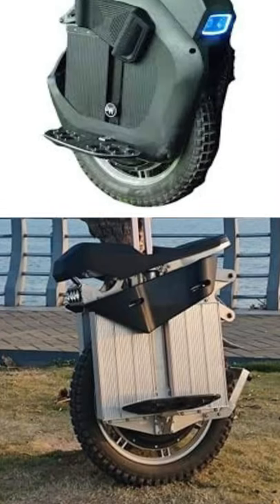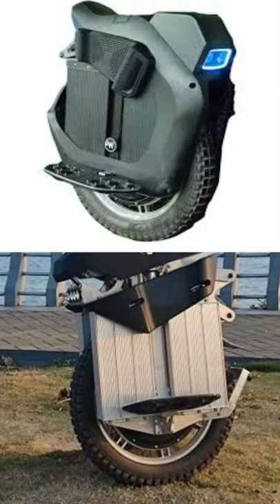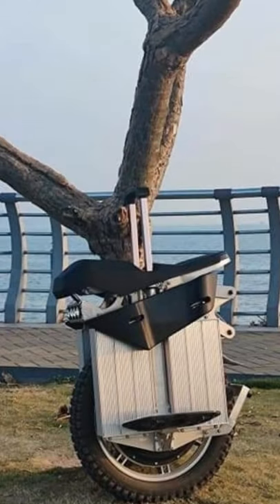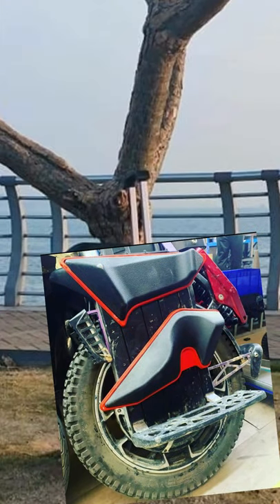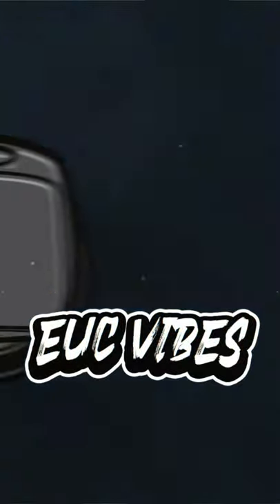Begode EX 2 in 60 seconds ⏰